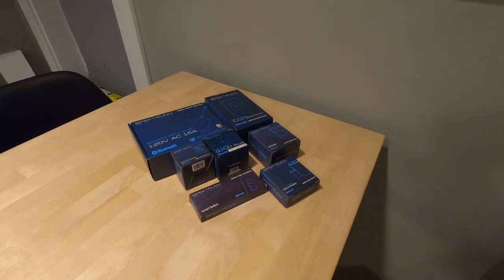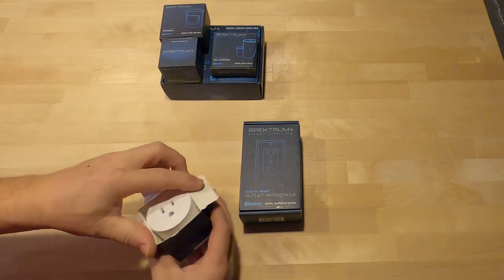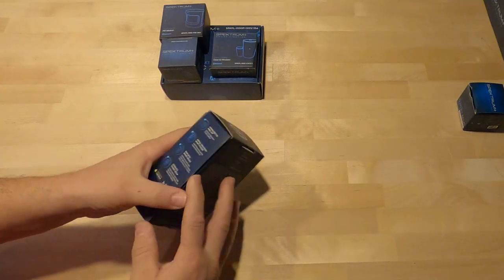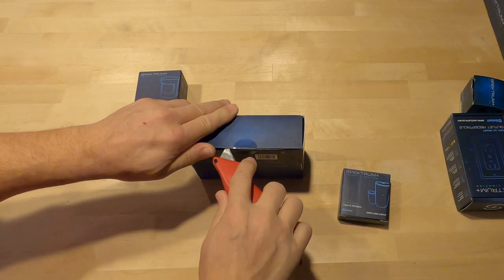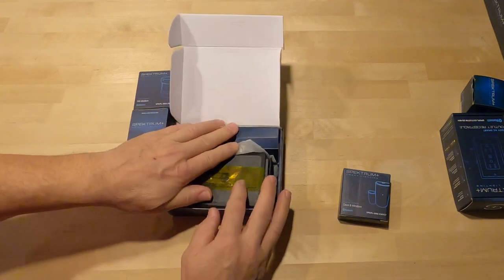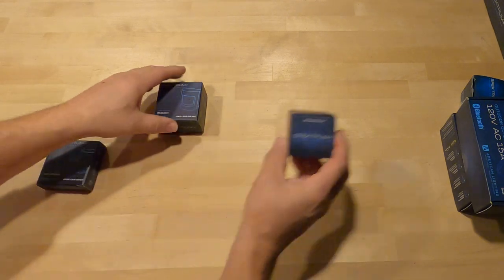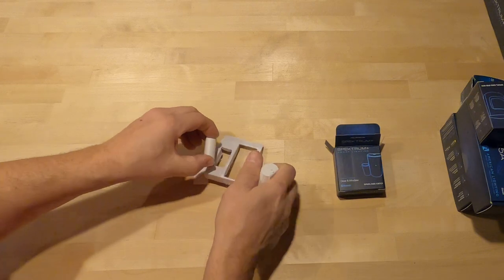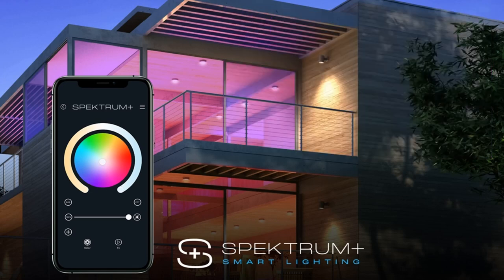Unboxing American Lighting Spektrum Accessories For Automated Lighting Systems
Elevate your environment with the mesmerizing American Lighting Spektrum! Whether it's your home theater, bar, or any space that craves customizable accent lighting, Spektrum is the perfect choice. We're your go-to source for selling and installing this high-quality product. Need assistance with pricing or design ideas? We're here for you. Dive into the world of Spektrum by watching one of our informative videos dedicated to showcasing this fantastic product line.